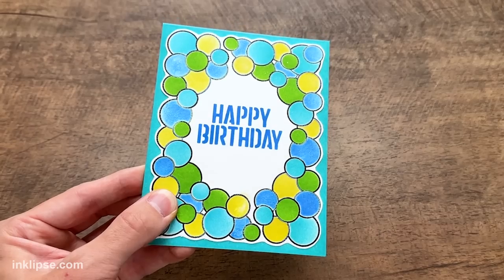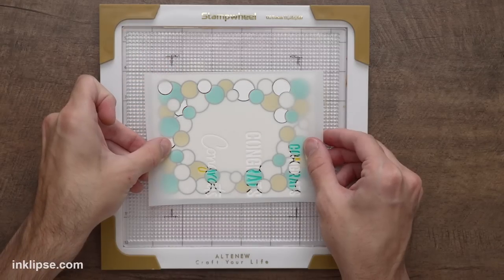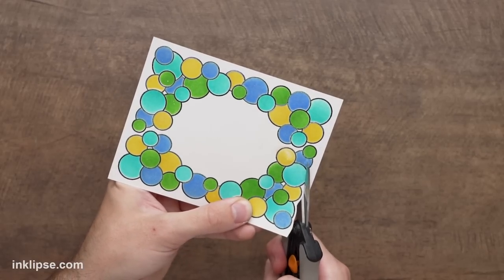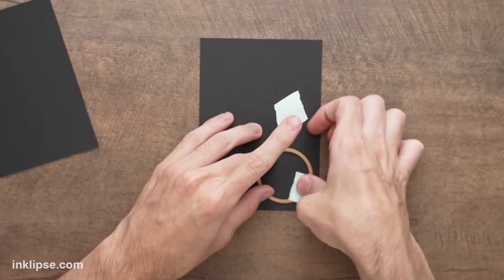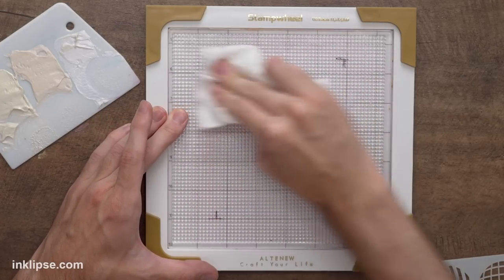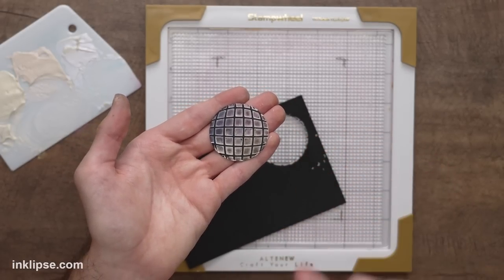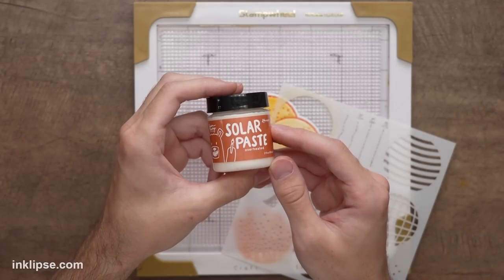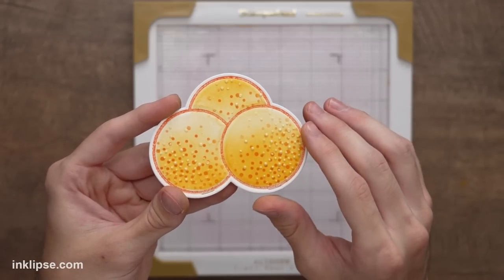You Won't Believe What These Birthday Cardmaking Supplies Can Do! 🤯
Simon Hurley shares the Carissa Wiley "It's My Party" birthday cardmaking collection and creates beautiful DIY greeting cards with it. You can make so much more than birthday cards using these craft supplies!

✩ ✩  MAIN SUPPLIES ✩ ✩

• Simon Hurley create. Background Stamp Stippled Circles

• Simon Hurley create. Solar Paste Bundle

• 3M Foam Tape Large Roll